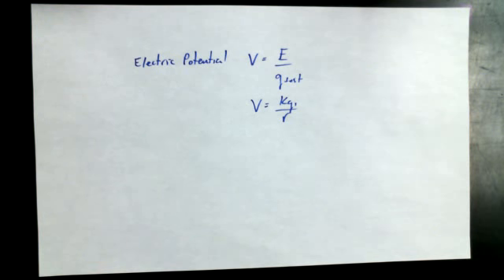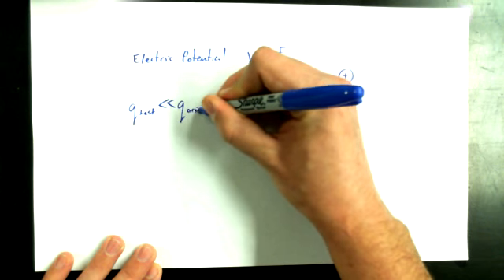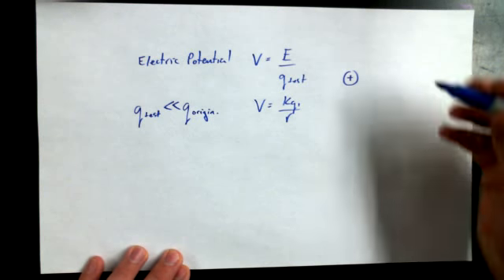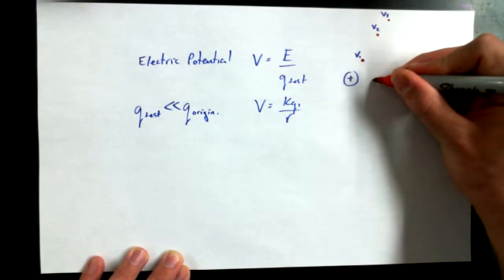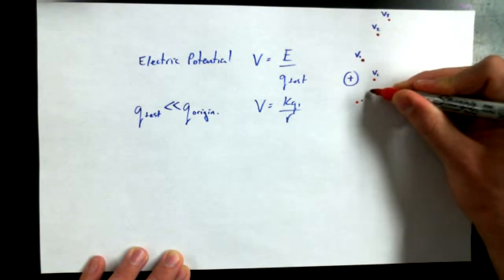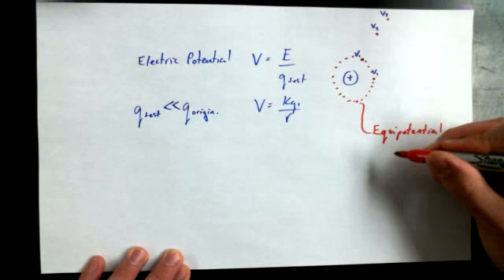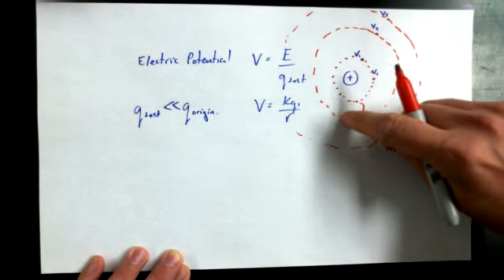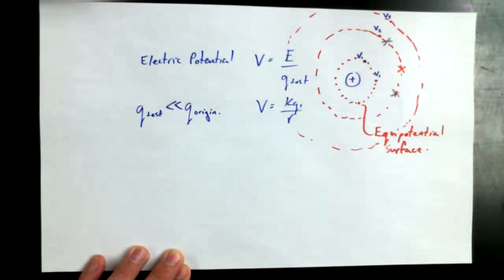6 4b Electric Potential Equipotential